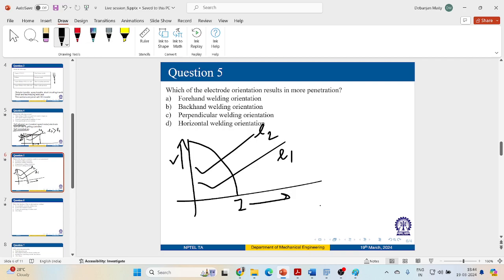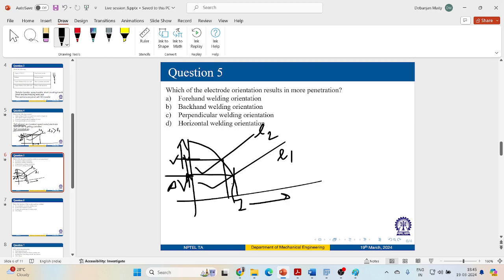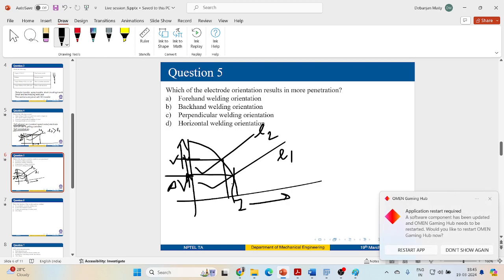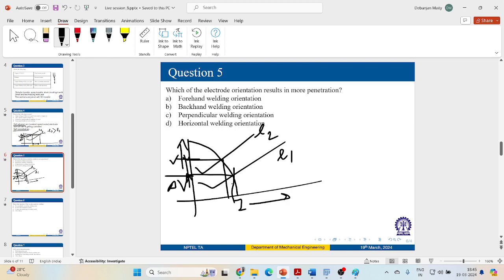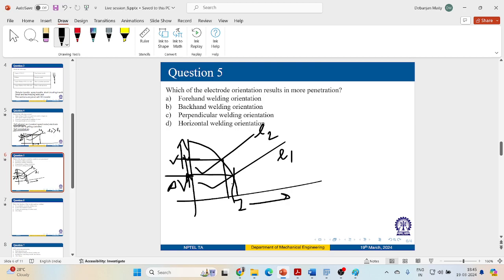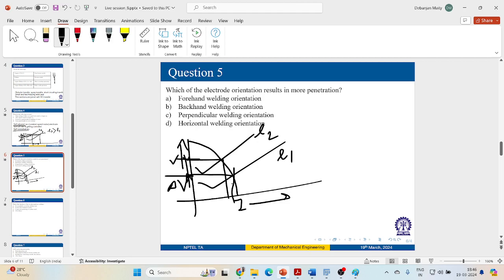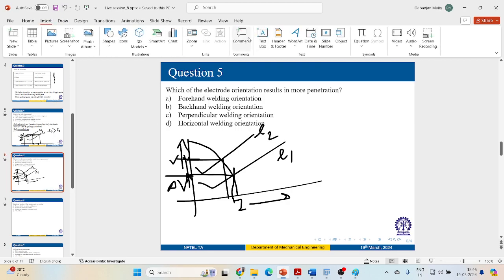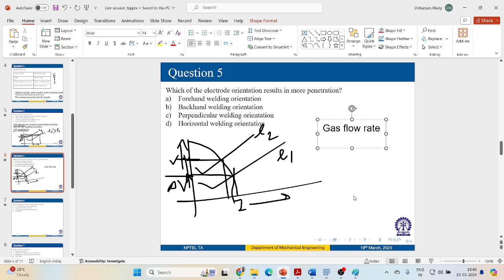live session 8_part 4